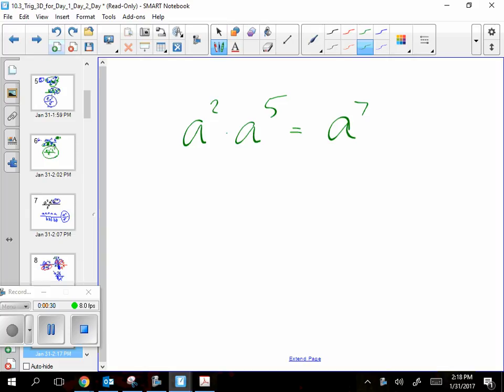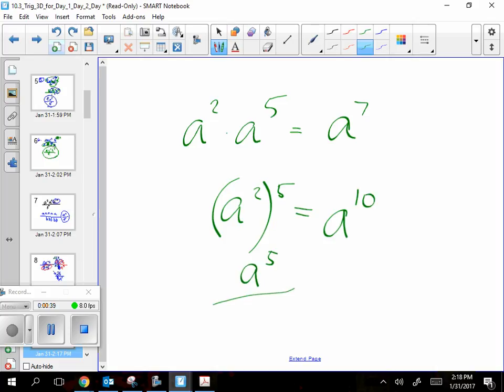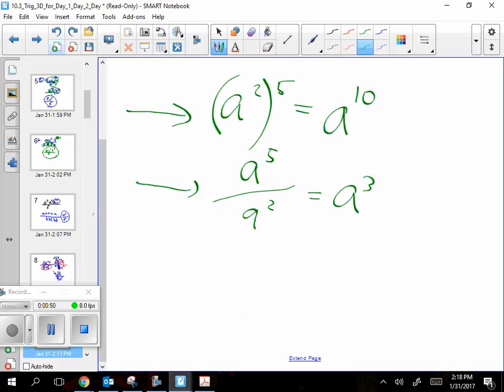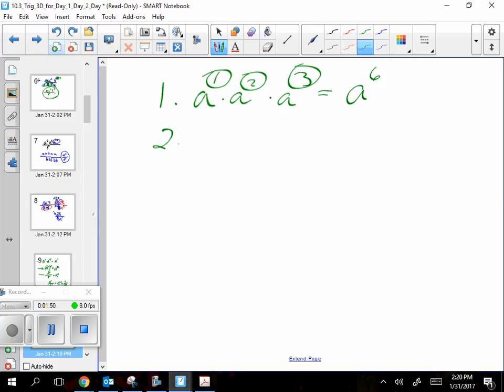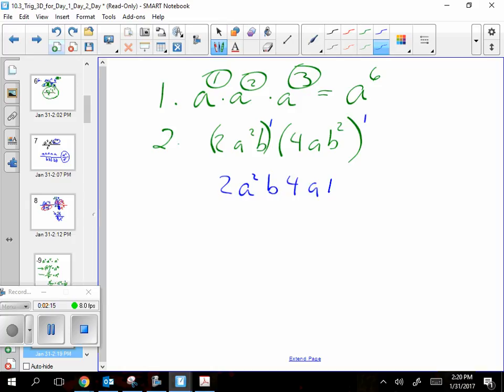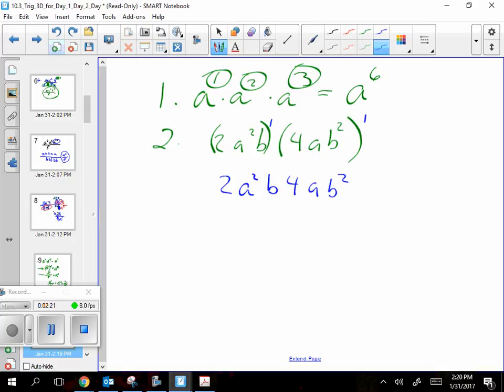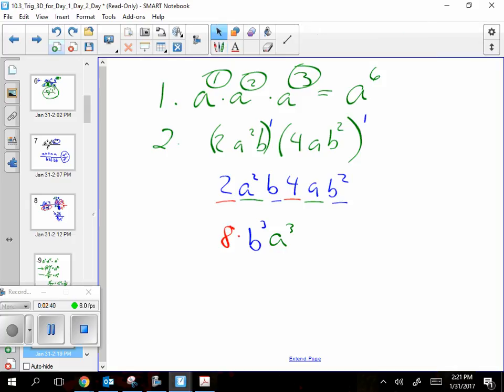January31 LQ Exponent Rules Review Worksheet